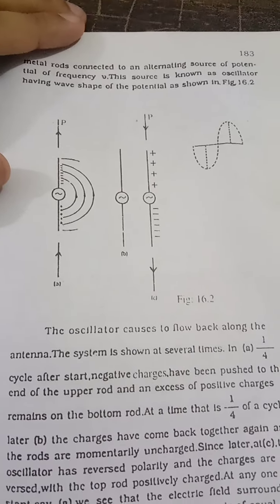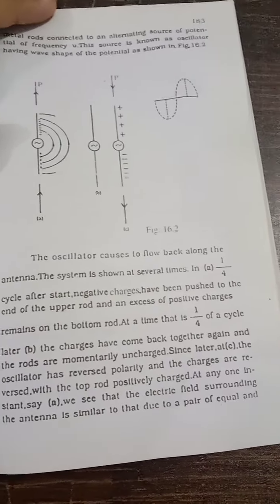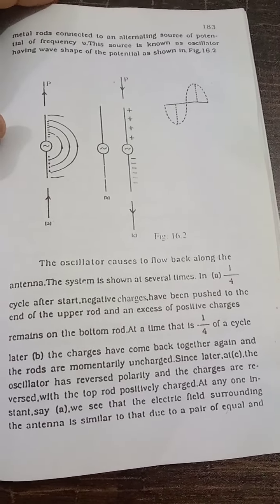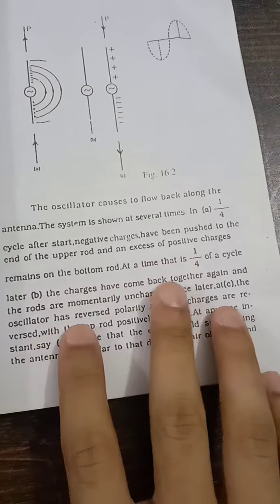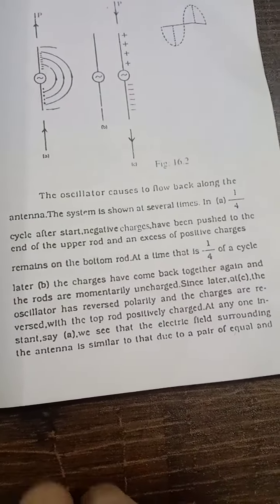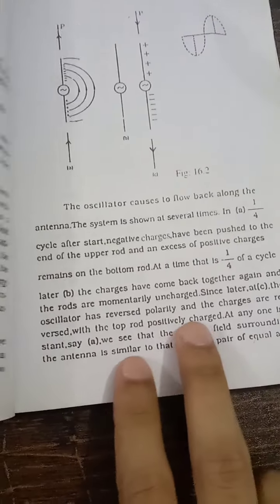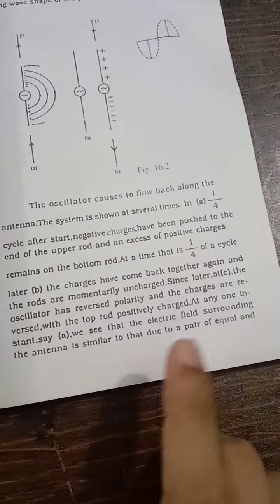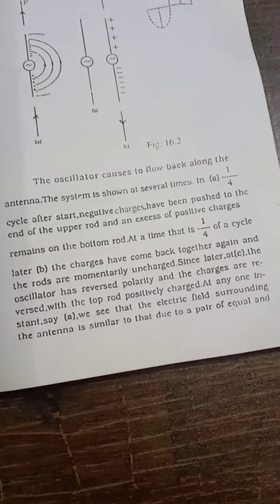Production of Electromagnetic Waves